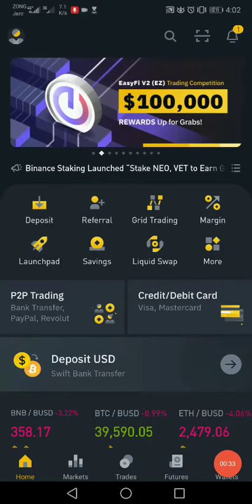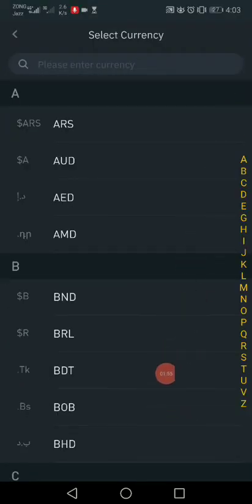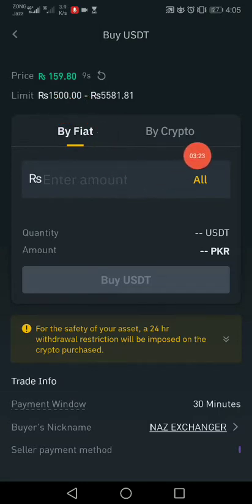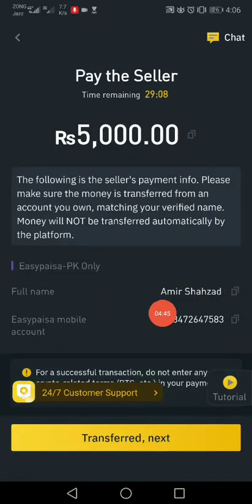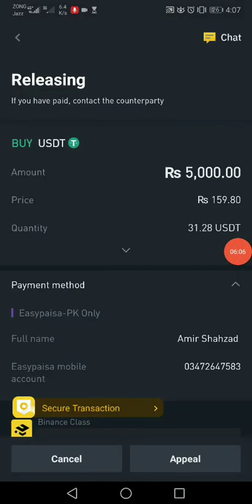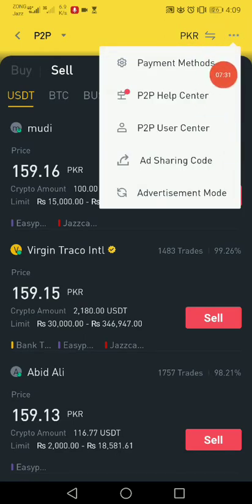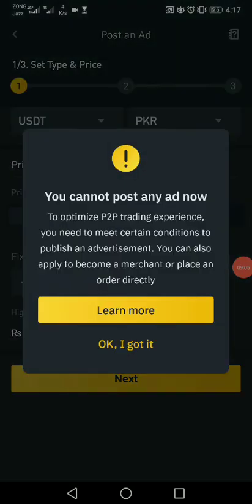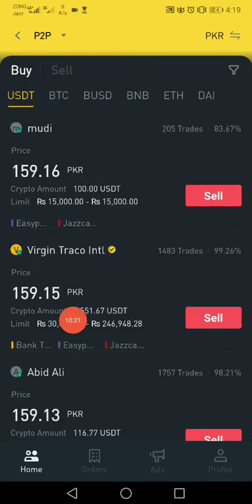How To Deposit And Withdraw Money And CryptoCurrency On Binance | P2P Trading Buy And Sell / Vid 04